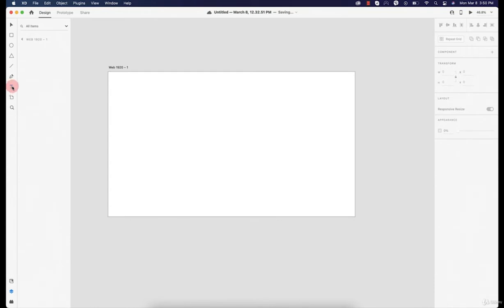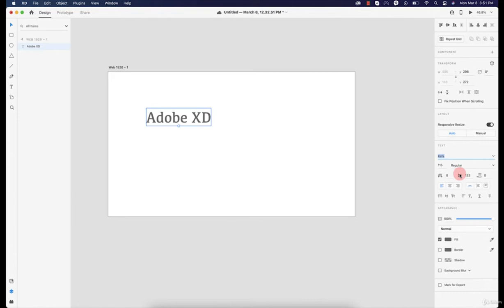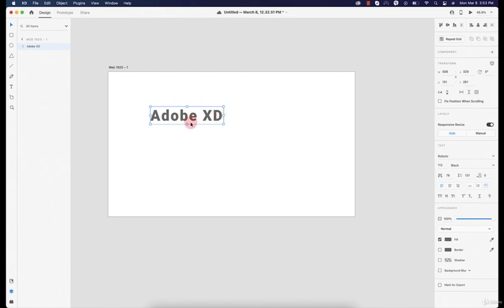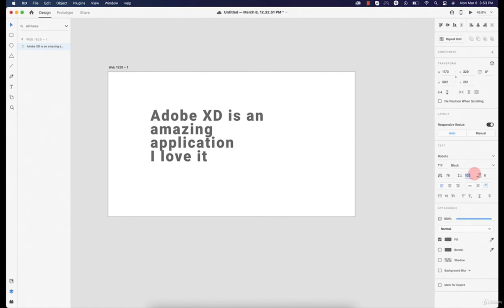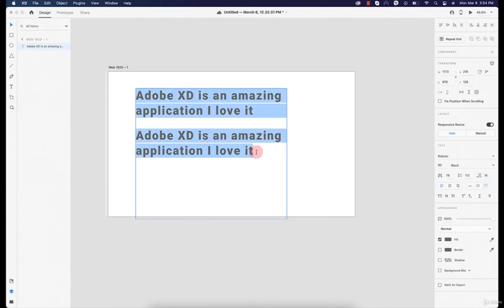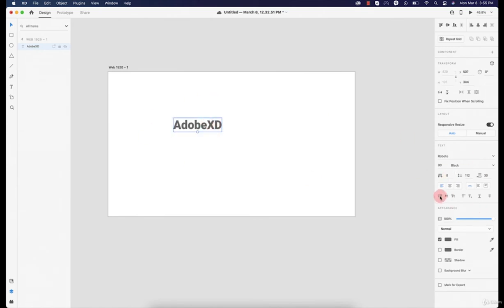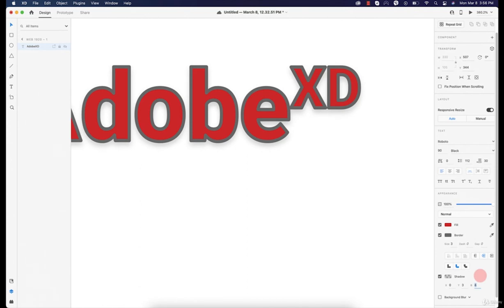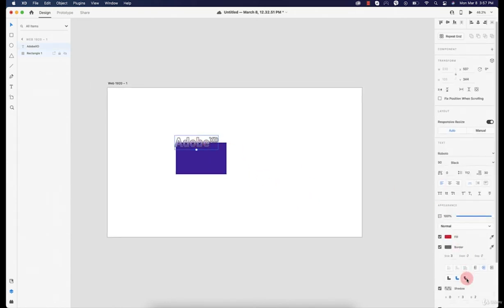Working With Text Part 7